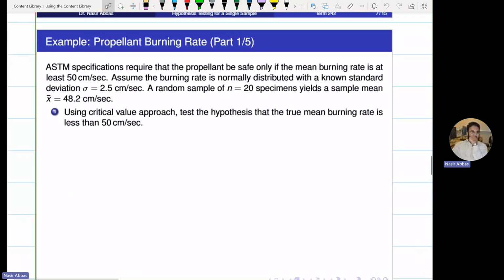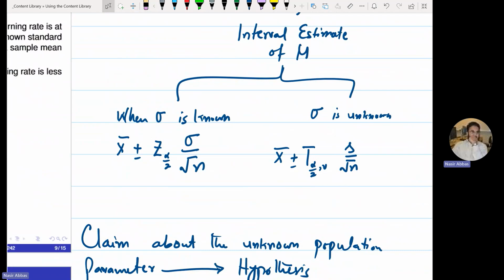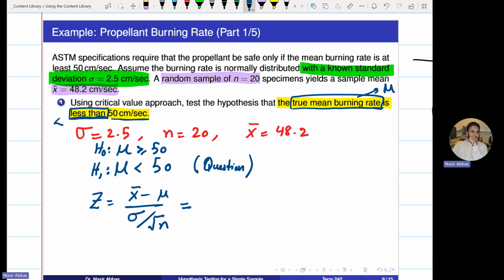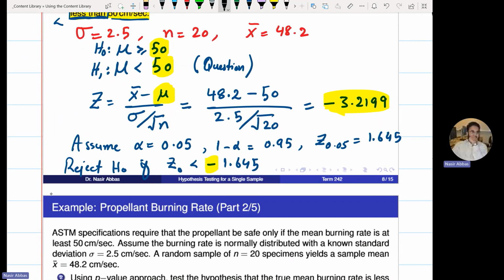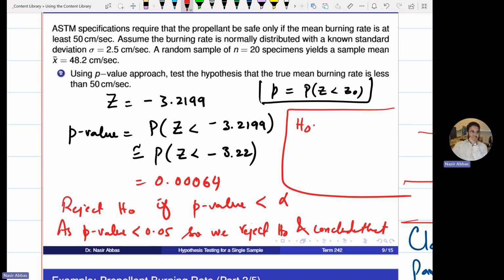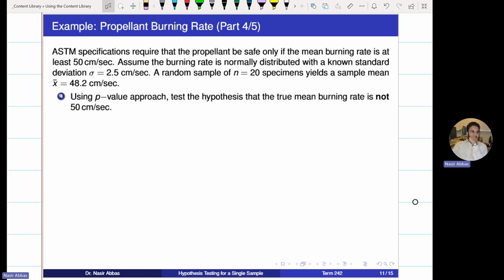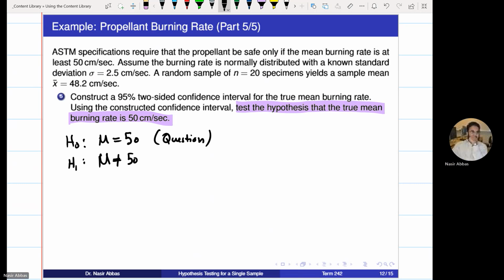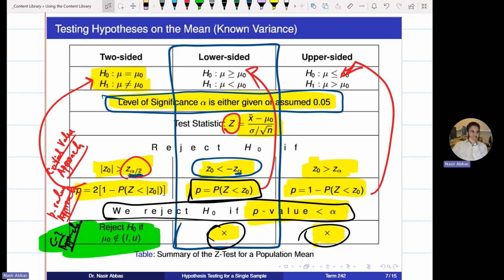Lecture 30 - STAT 201 (Previously STAT 319): Probability and Statistics for Engineers and Scientists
Chapter 9 - Part 2: This lecture reviewed hypothesis testing, covering the formation of hypotheses, test statistics, and decision-making. We explained and demonstrated three approaches: critical value, P-value, and confidence interval, using an example problem to illustrate each method.

KFUPM, Dhahran
Saudi Arabia